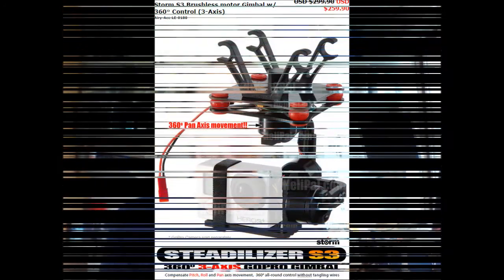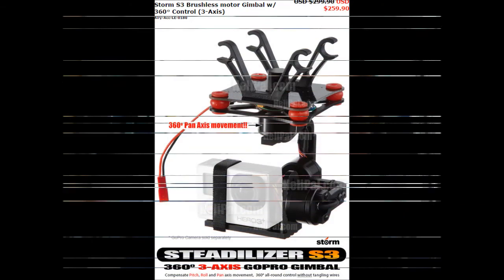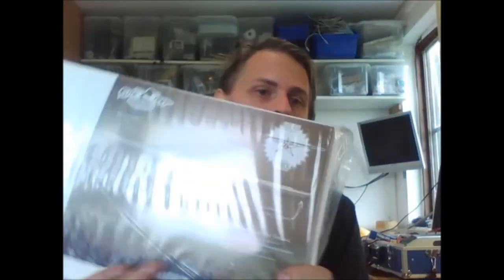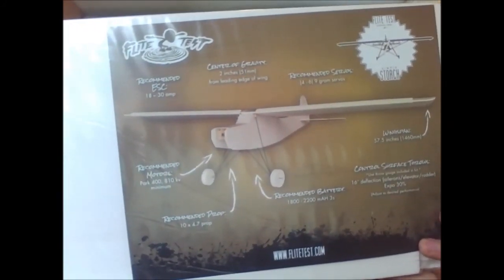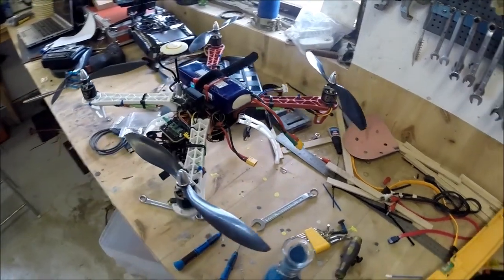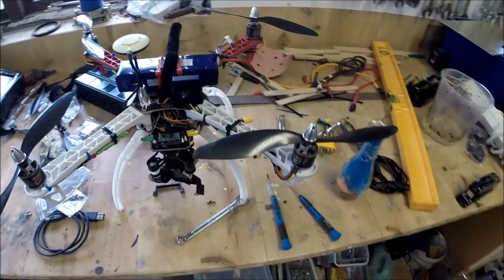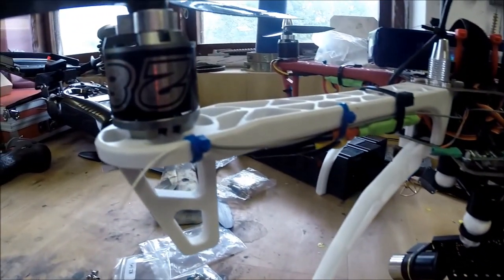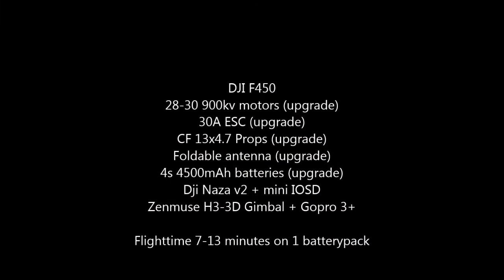FPV basic update and videos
Short information about whats comming.
*Review Storm S3 Gimbal.

For more info or questions just ask.